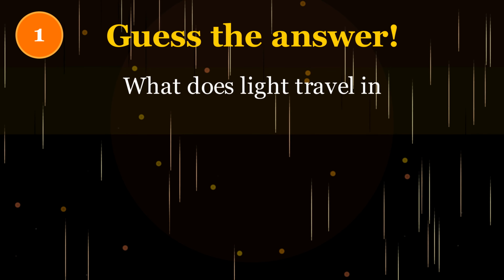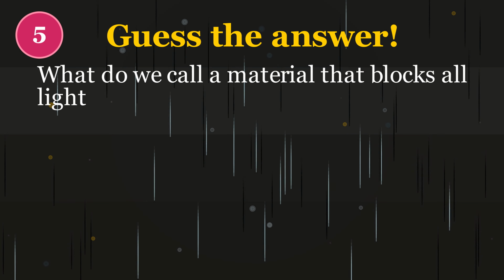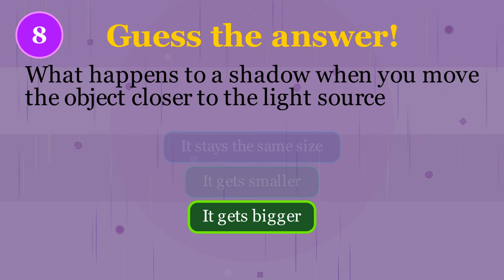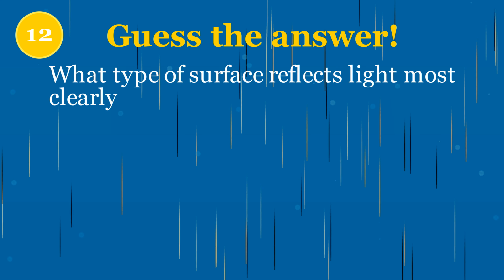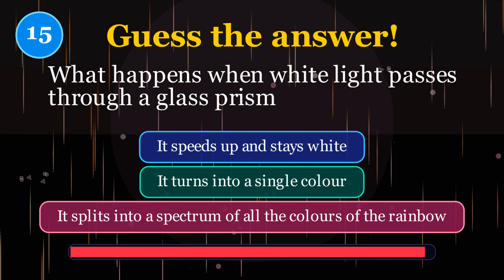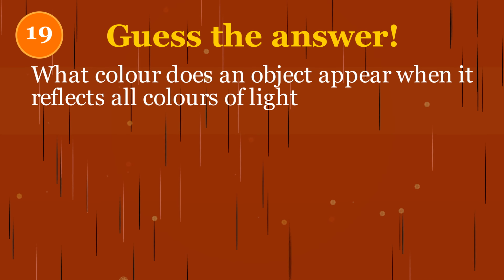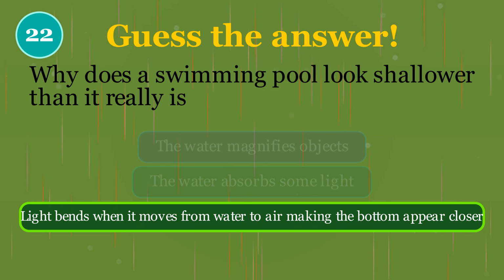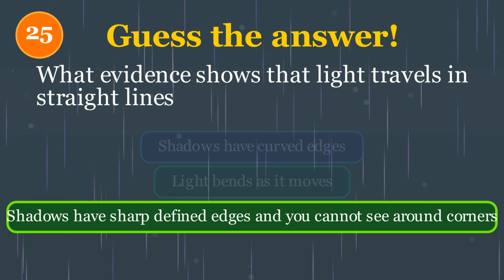Year 6 Science: Light Quiz! 💡 Can You Answer All 25 Questions?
Welcome to Part 1 of our primary school science quiz series! In this video, we are testing your knowledge on how light travels, reflection, shadows, and how the human eye perceives light. This quiz is perfectly aligned with the UK National Curriculum for Key Stage 2 (KS2) Year 6 Science, making it a fantastic tool for classroom learning, home school revision, or just a fun challenge!

🧠 What we cover in this quiz:

How light travels in straight lines

Reflection and how we see objects

How shadows are formed and why they change size

The parts of the eye and periscopes

Pause the video if you need more time to think, and drop your final score in the comments below! 👇